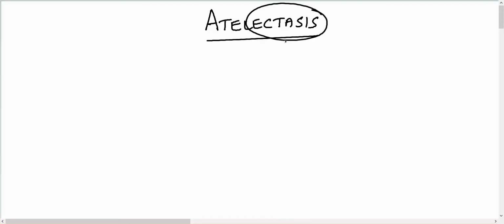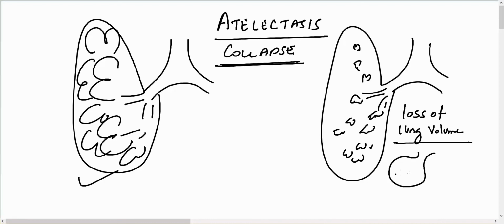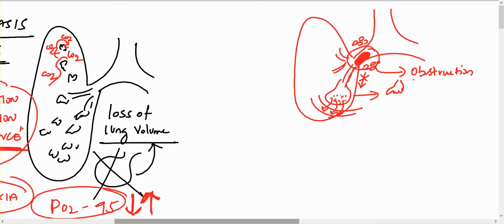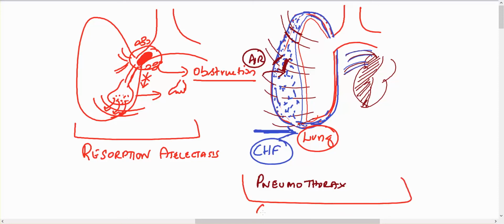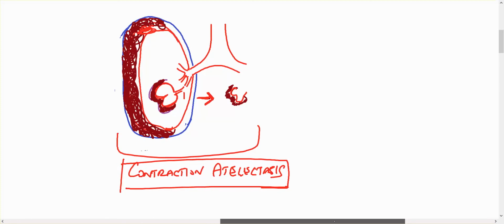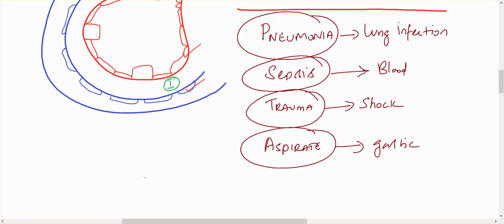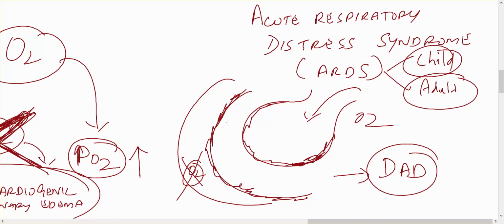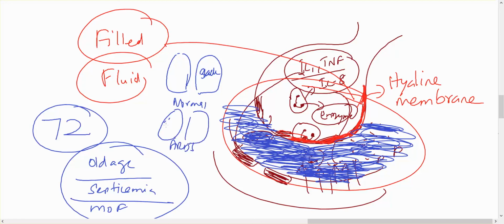Res path 15 part 1